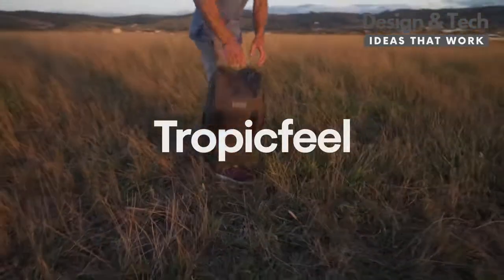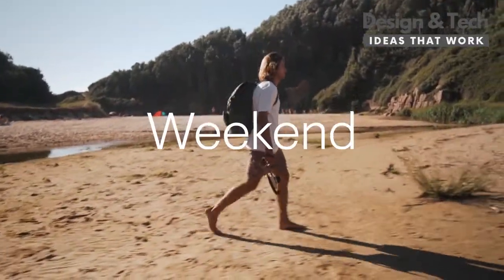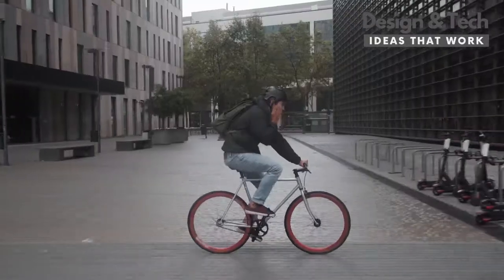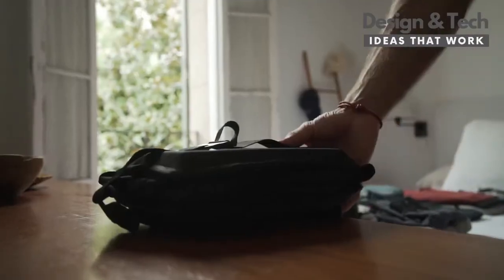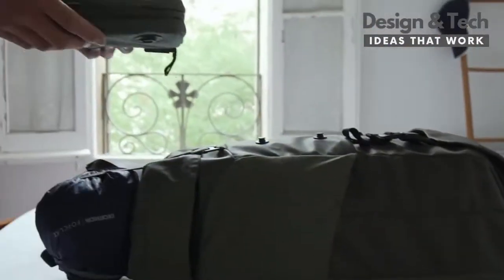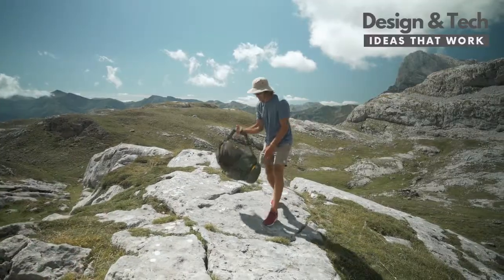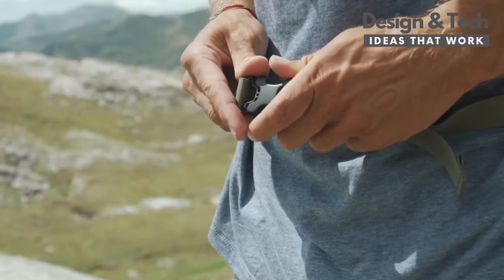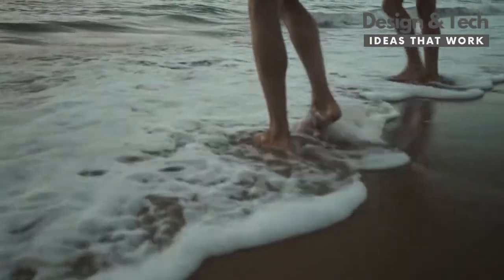Tropicfeel | Shell: The Modern-Day Travel Backpack | Design & Tech in 2020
Tropicfeel | Shell: The Modern-Day Travel Backpack
A backpack and wardrobe system with unmatched versatility, easy access, and organization to pack up to 20% more. Lifetime Warranty